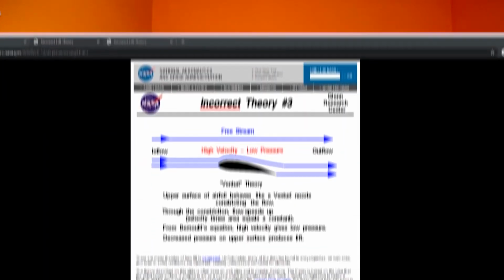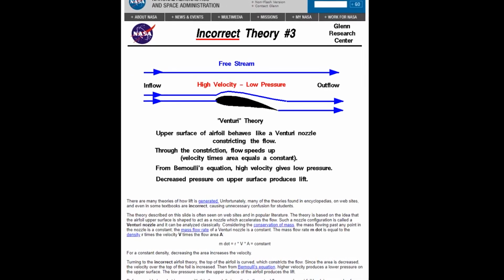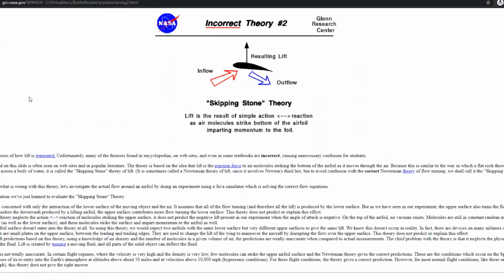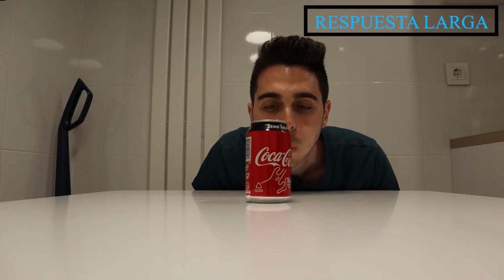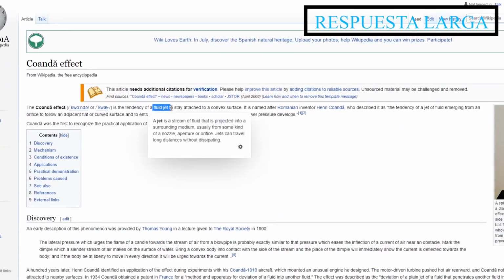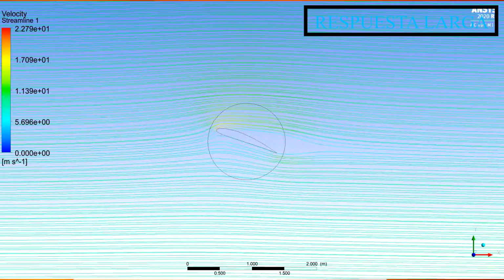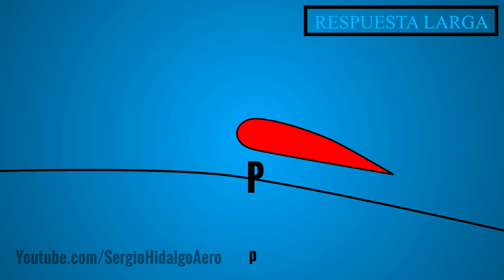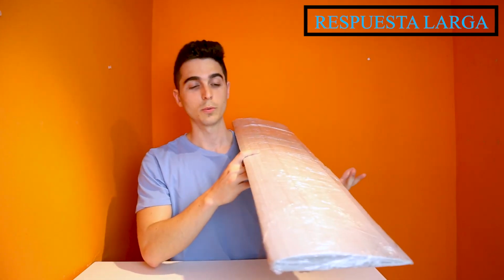Why Do Planes Fly? Aerospace Engineer Explains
Ready to unravel the mystery behind subsonic flight? Join aerospace engineer Sergio Hidalgo as he debunks myths and reveals the science of why airplanes really fly! Spoiler: it’s not just about pressure differences. Get ready for smoke-filled experiments, paper airplanes, and a dash of humor. This is part one of a two-part series, so buckle up and prepare for takeoff.

00:00:00 - Introduction and Video Overview
00:01:00 - Common Misconceptions About Airplane Lift
00:01:35 - Airplane Lift: Correct Theories
00:03:25 - Short and Long Answers to Lift
00:04:38 - Pressure and Air Deflection Explained
00:06:38 - Interconnectedness of Lift Factors
00:08:07 - Pressure Gradients and Airflow Behavior
00:12:22 - Understanding Tornado-Like Pressure Systems